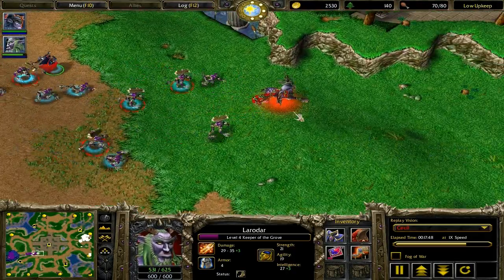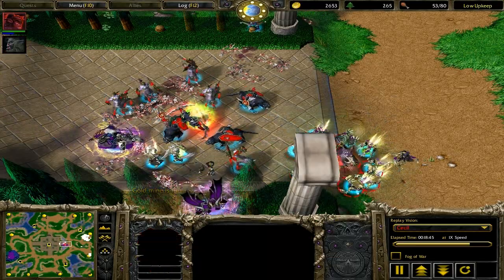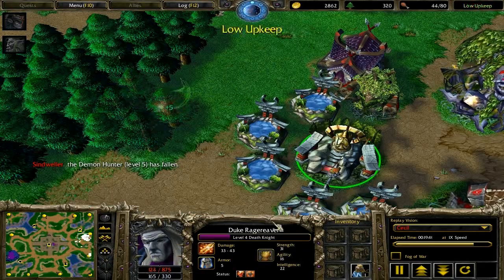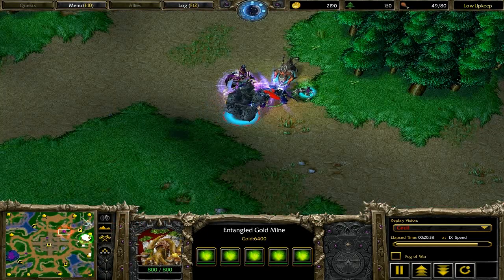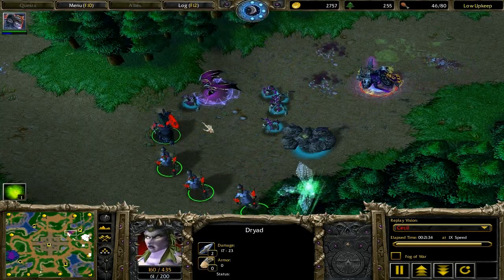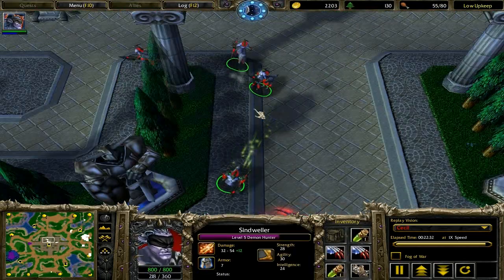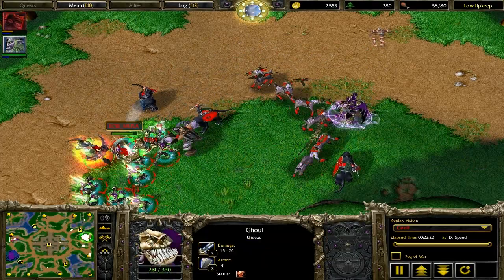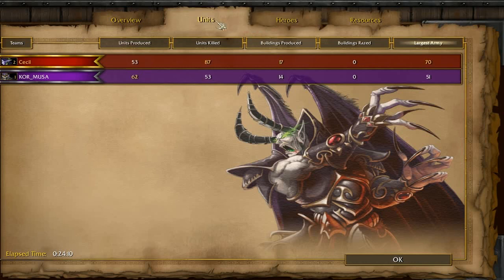Cecil vs KOR_MUSA part 3 of 3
I haven't put up any old Cecil audios yet, so here's one.  This game is from 1.06 and features a UD player taking on the people's champ Cecil.  I don't really have anything good to say here, so I'll just end it now.